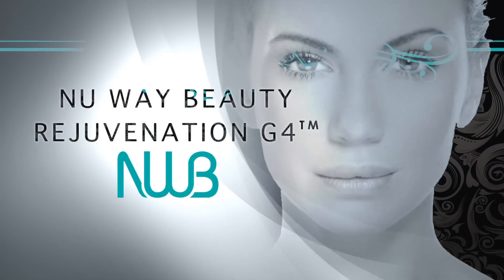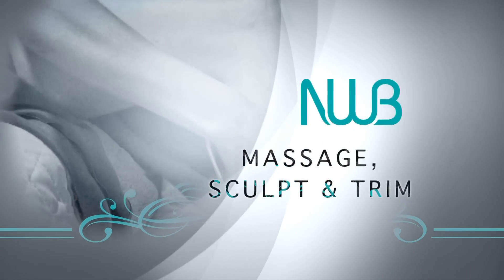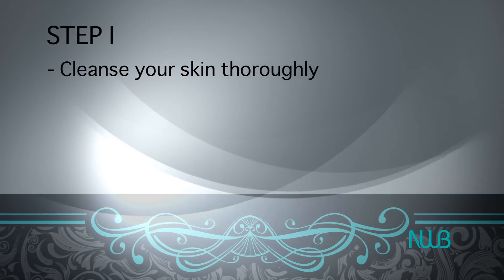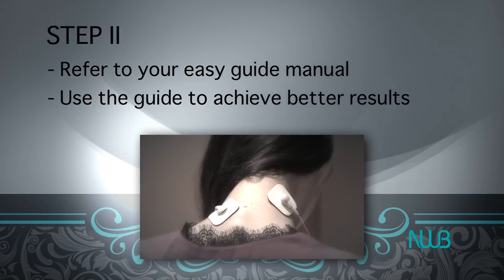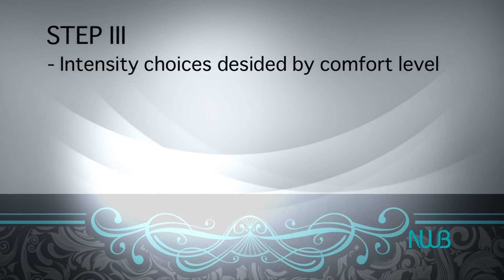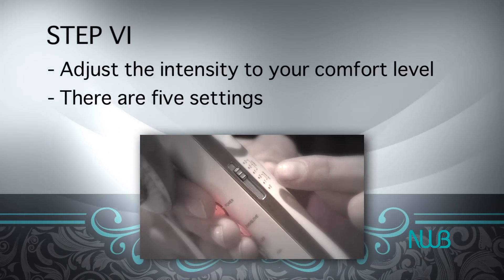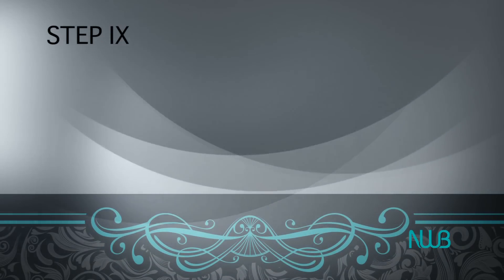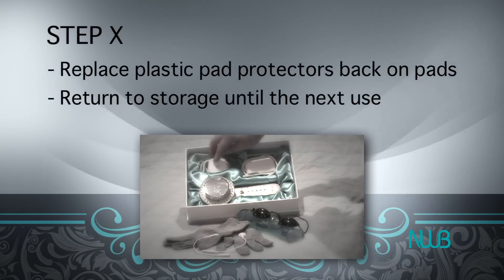Nu Way Beauty: EMS Pads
EMS stands for Electric Muscle Stimulation.  This instructional video talks about special features of EMS pads on your body.  Nu Way Beauty Rejuvenation G4 EMS frequently used in physical therapy programs.

PS. If you have been looking for an effective, surgery-free treatment to tighten, tone and rejuvenate your skin, the Rejuvenation G4® offers several anti-aging benefits. While results of the Rejuvenation G4® may not be as dramatic as plastic surgery treatment, the method is an ideal choice for anyone who prefers an organic option.
Mary Field, from Institute of European and Naturopathic Skin Care clinic specializing in holistic rejuvenation and anti-aging review the secrets of NATURAL FACELIFT from Rejuvenation G4®.

Stay gorgeous and healthy,
LUBA  WINTER

Do you know that you can look younger longer?
Are you living the life you want?